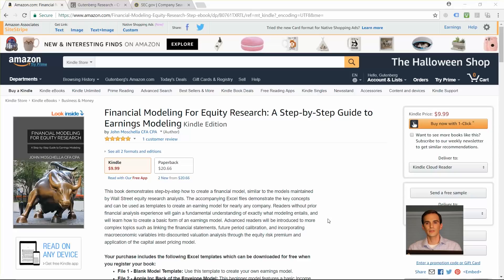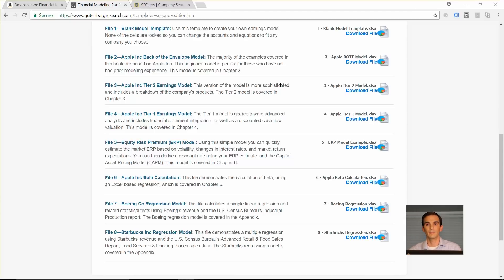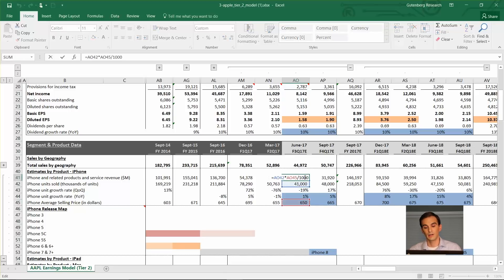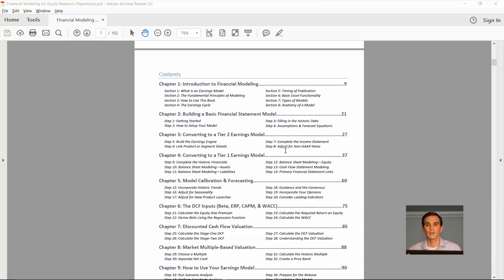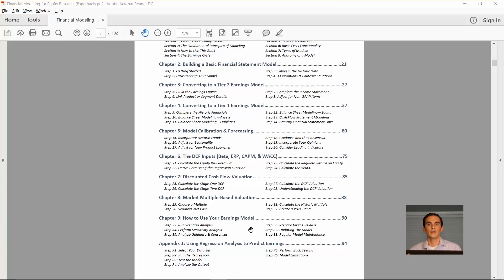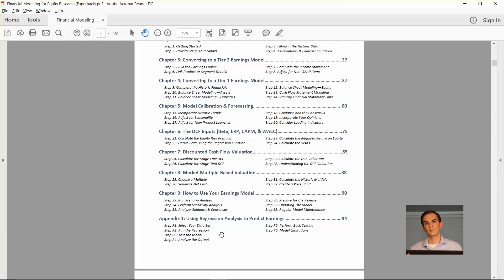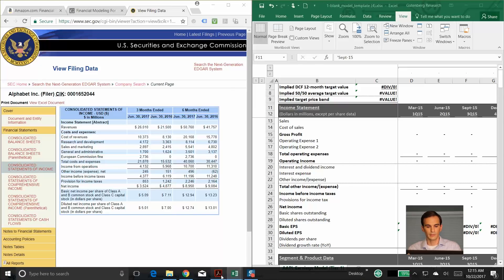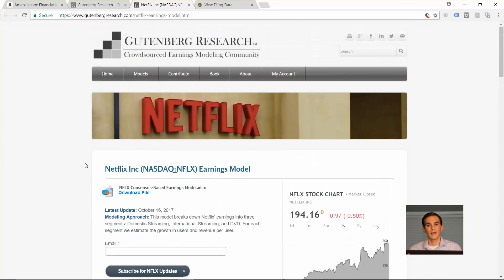Financial Modeling for Equity Research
If you are planning a career in Equity Research, Investment Banking, Private Equity, or Asset Management, you are going to have to learn financial modeling. In this video I demonstrate how to use my book "Financial Modeling for Equity Research" to build an earnings model.